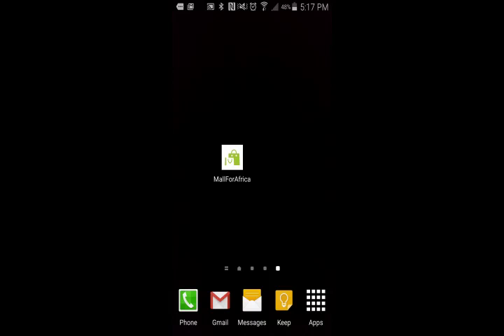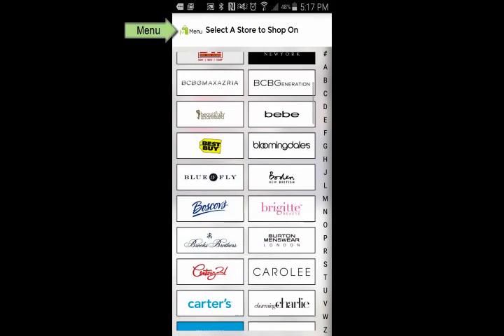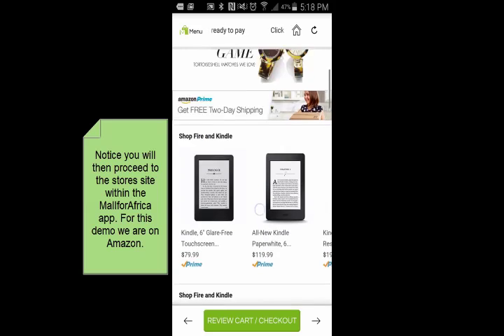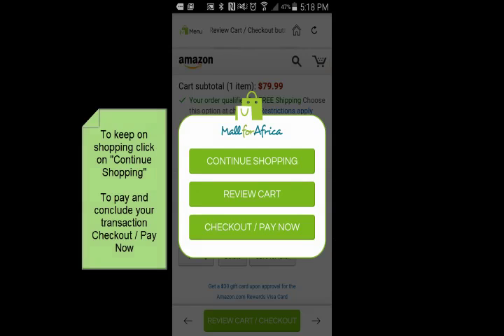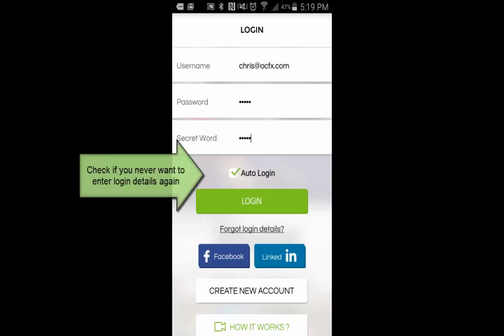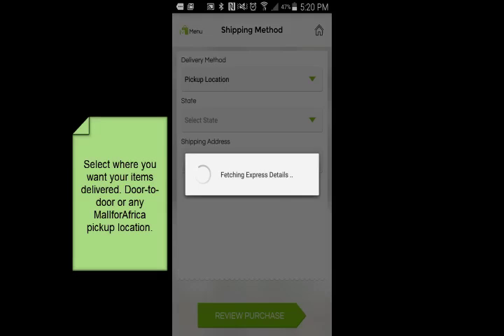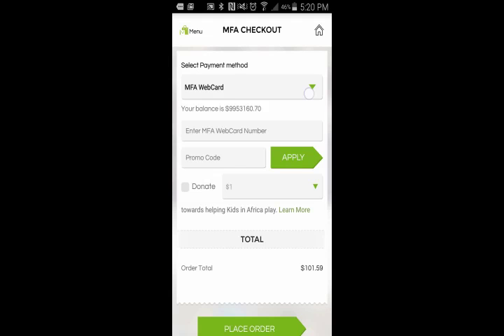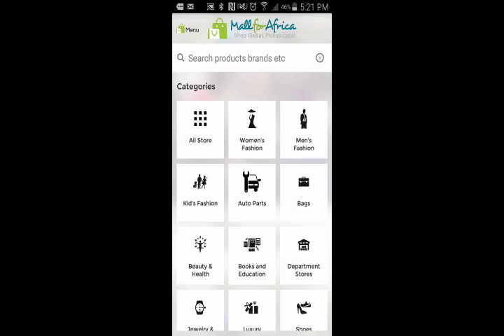MallforAfrica Mobile App Ver 12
New and improved MallforAfrica mobile app. Improved architecture, speed, usability, security and much more.